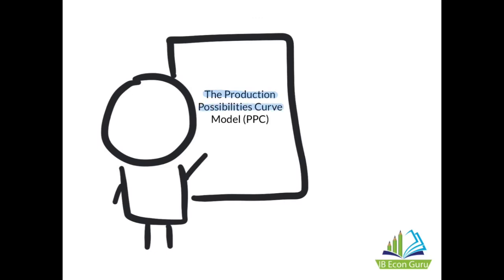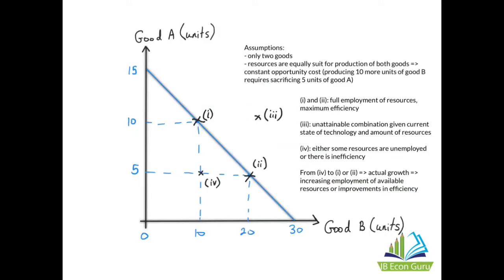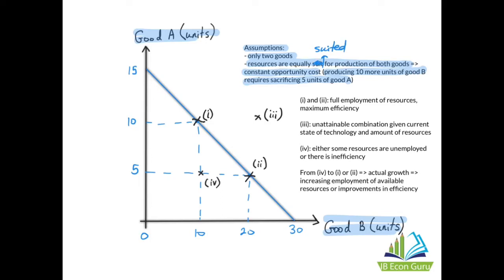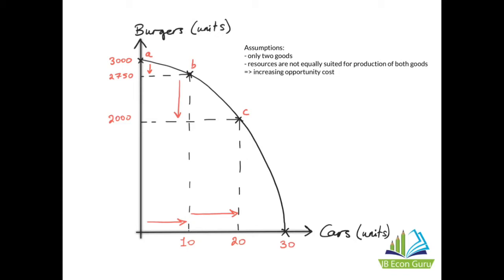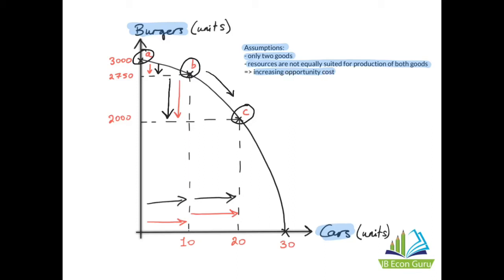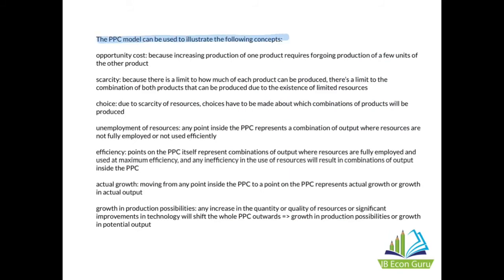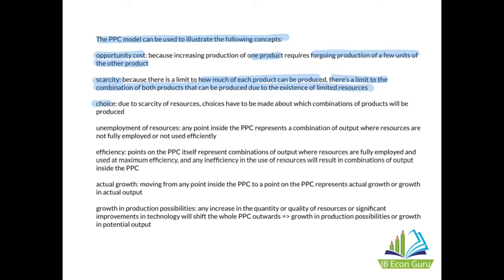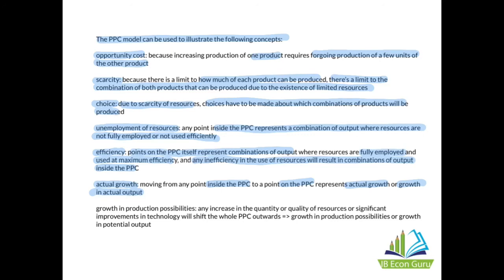The Production Possibilities Curve